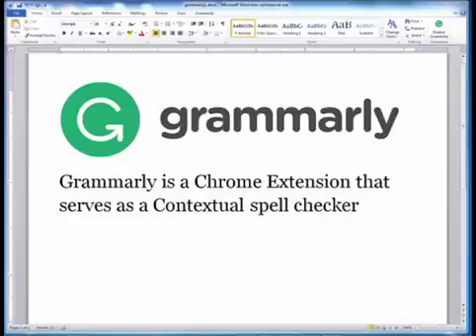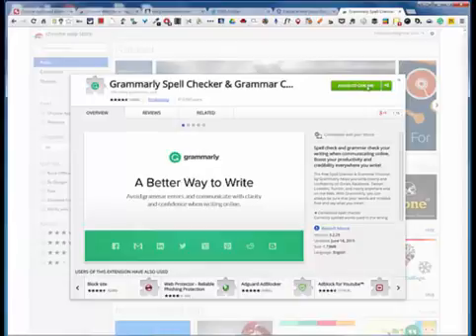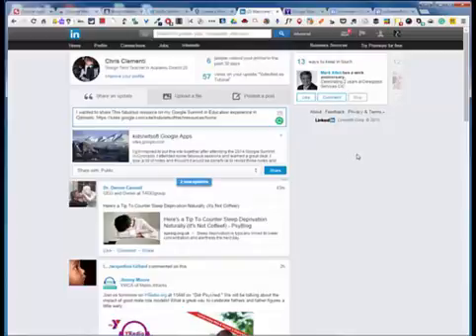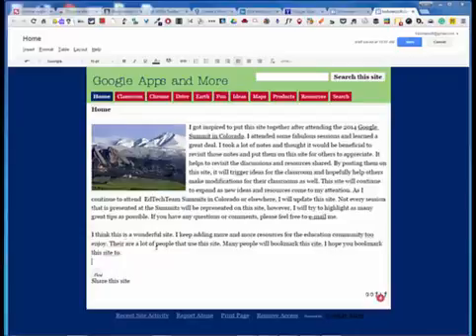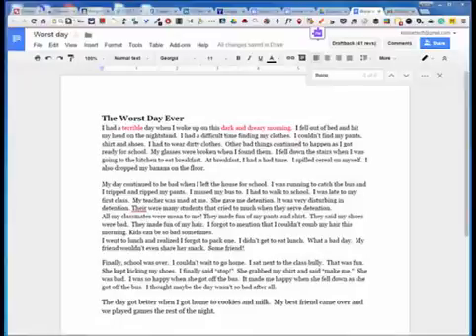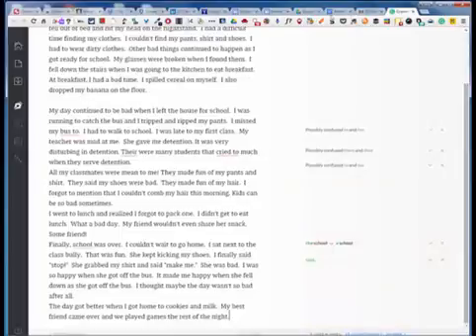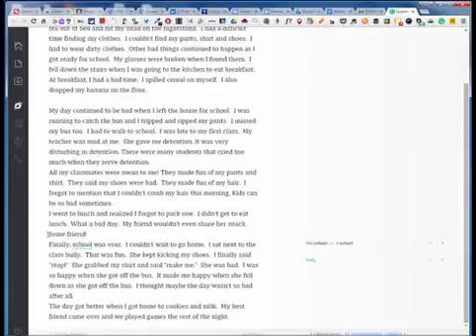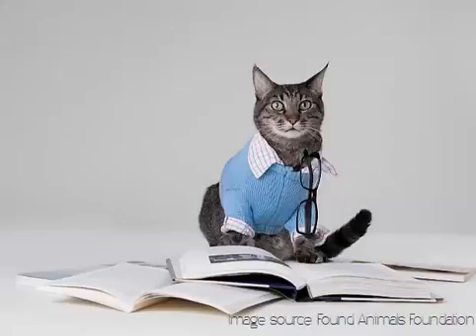grammarly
"The free Spell Checker & Grammar Checker by Grammarly helps you write clearly and confidently on Gmail, Facebook, Twitter, Linkedin, Tumblr, and nearly anywhere else on the Web.”